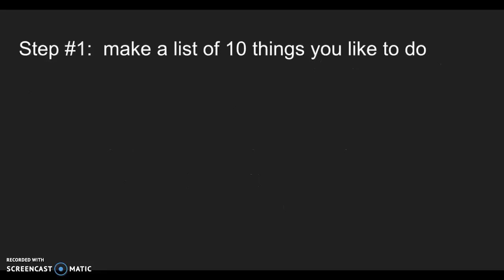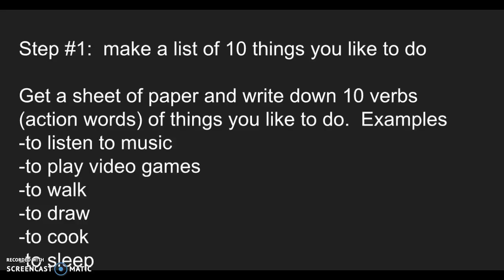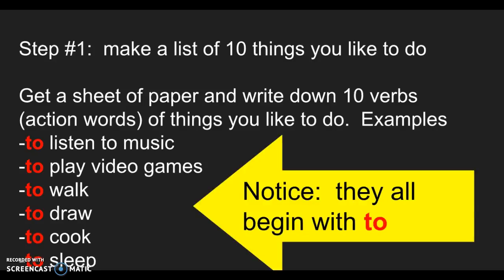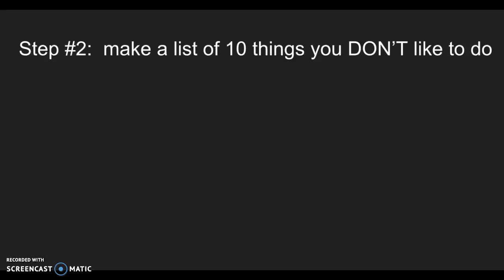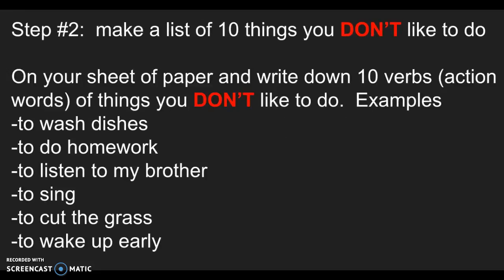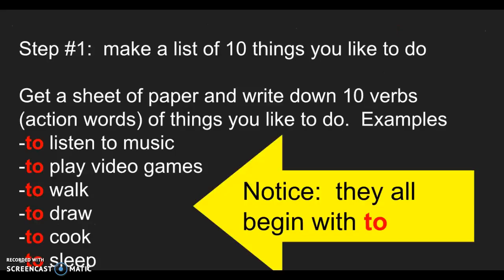Me gusta hacer - hobbies #1